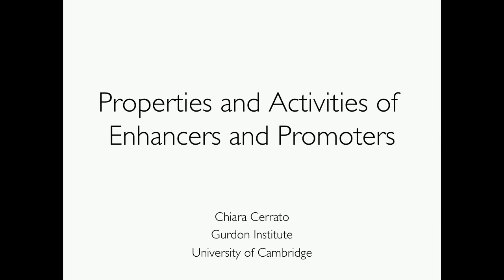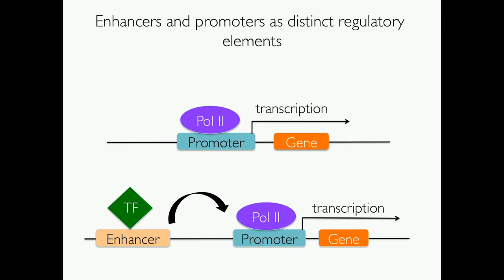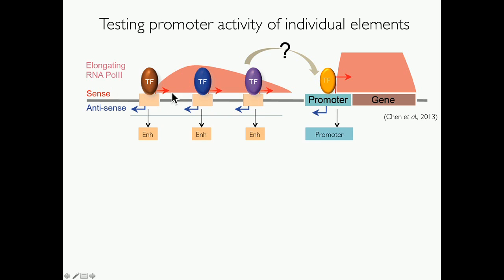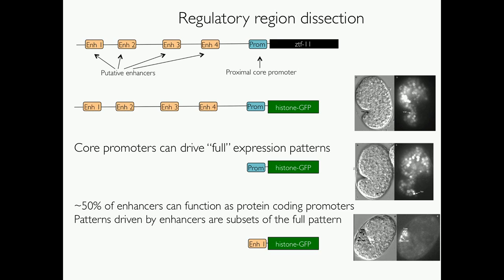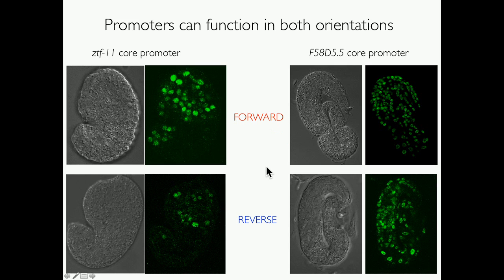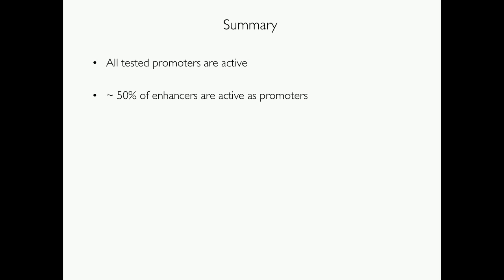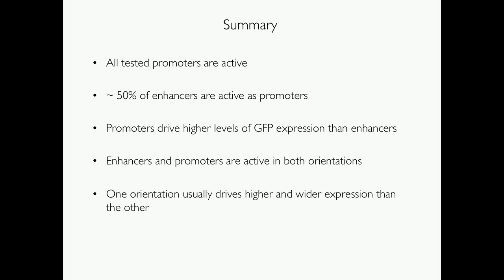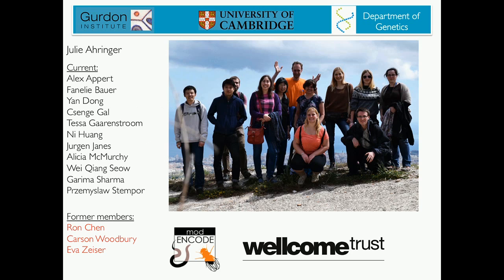C Cerrato: Properties and activities of enhancers and promoters.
"Chiara Cerrato (University of Cambridge) presents 'Properties and activities of enhancers and promoters.'

 A presentation at the 'Genomics, Gene Regulation and Technology' session of the C. elegans Development, Cell Biology and Gene Expression Meeting at The Allied Genetics Conference, July 13-17, 2016, Orlando, Florida.